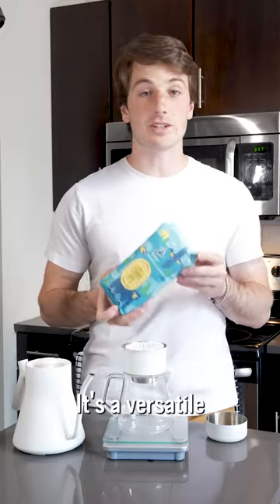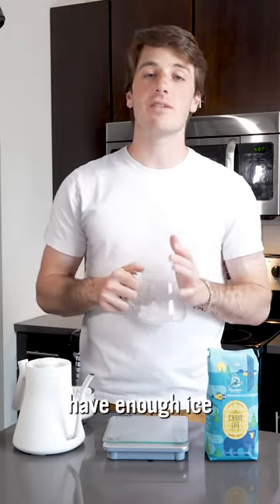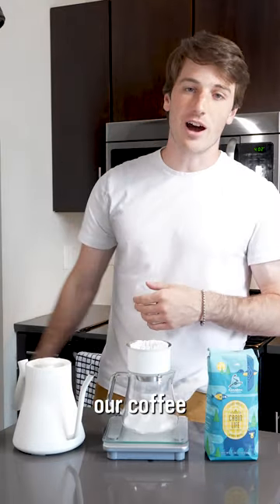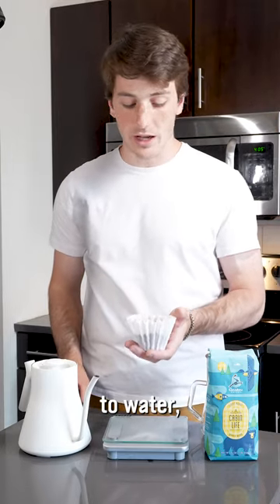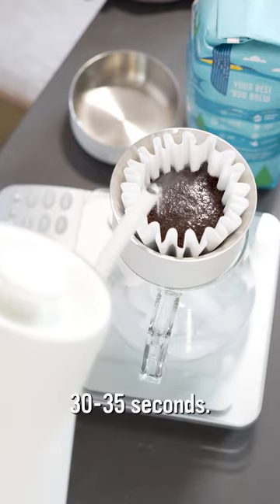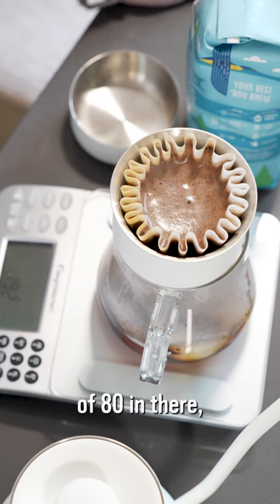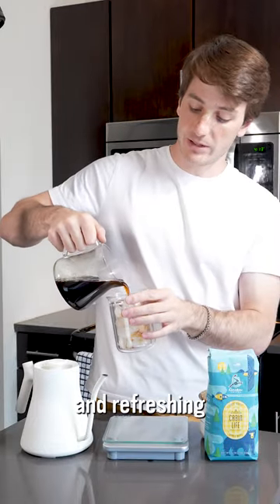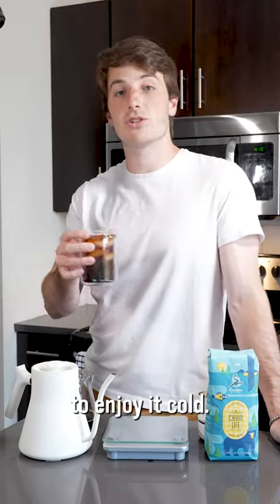Brewing with Cabin Life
Learn how to brew one of our summer faves, Cabin Life!